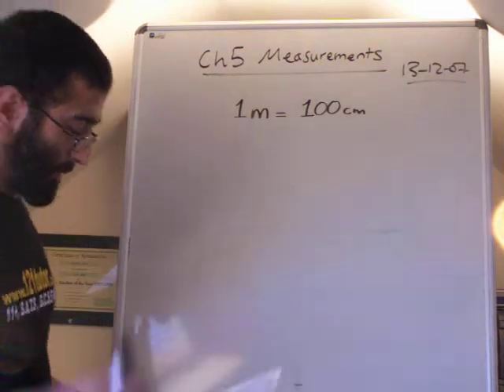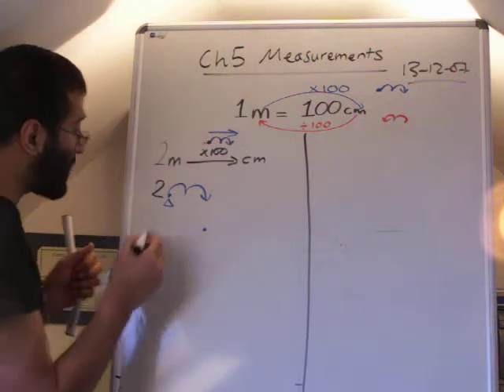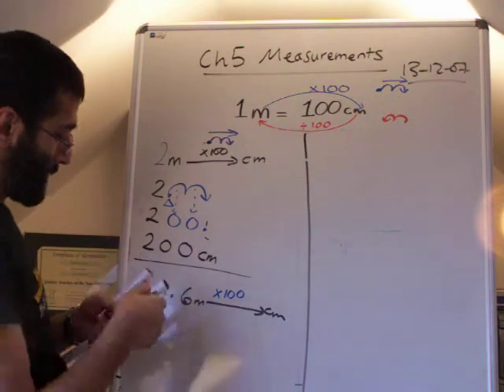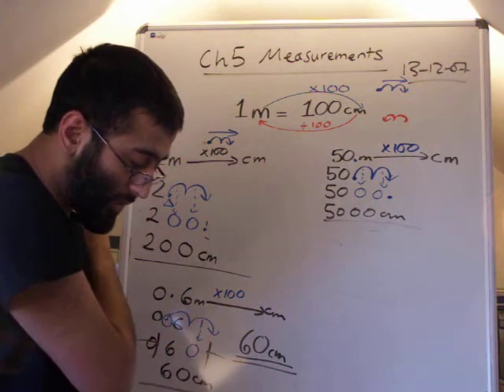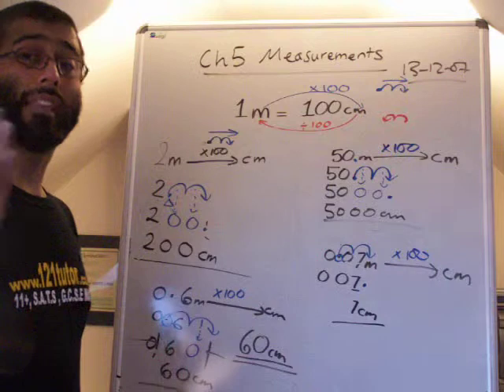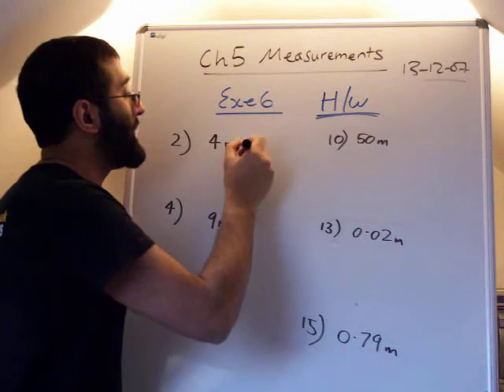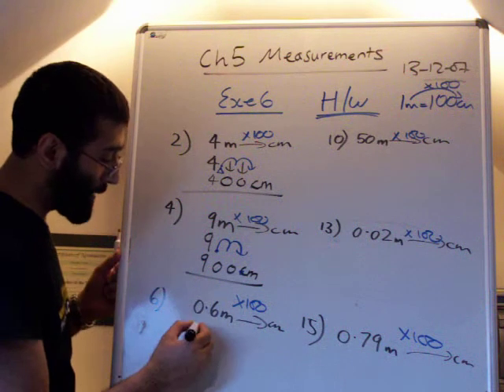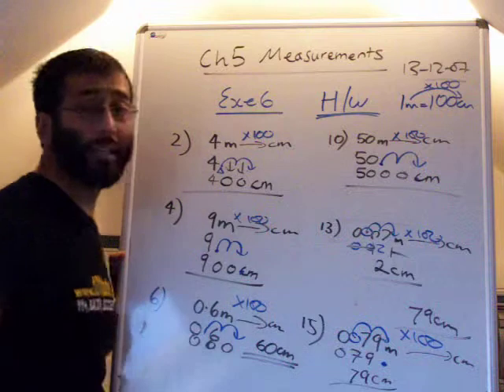M to cm metric conversions in 15 mins (Full 3 part lesson)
A lovely ,easy method for converting M to cm . Video contains:-
1) Full Method.
2) Exercise i.e questions.
3) Answers to questions.